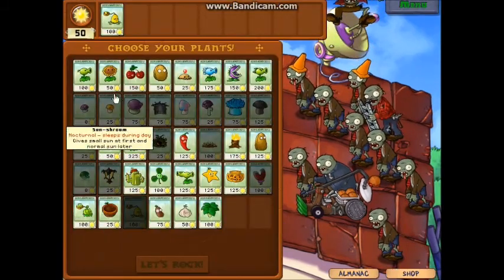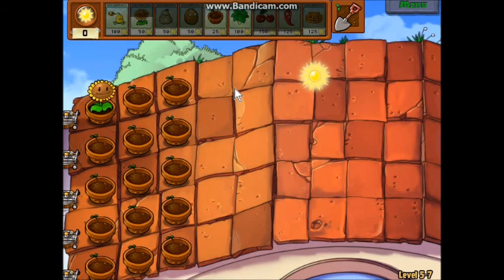Let's Play Plants vs. Zombies -pt47- Pop Goes The Zombie's Head